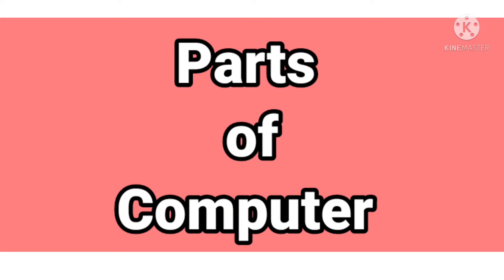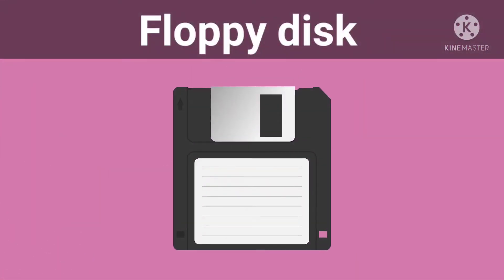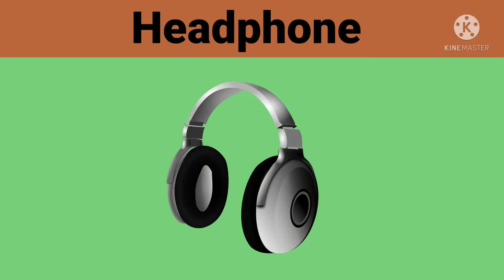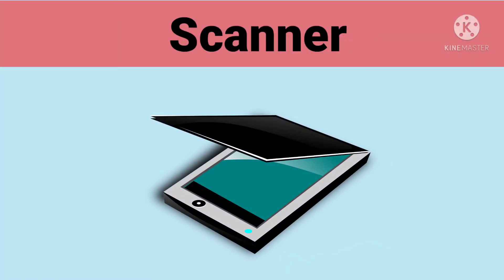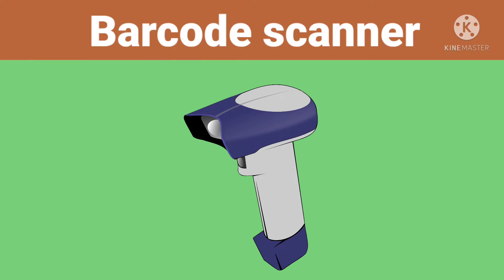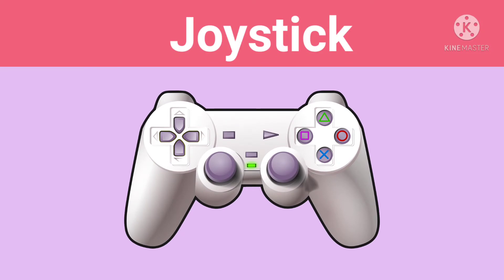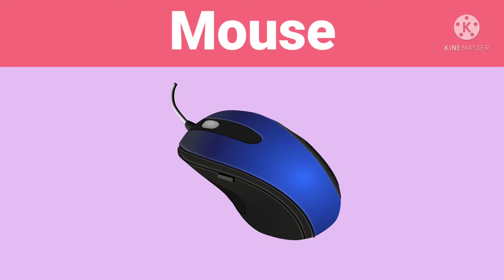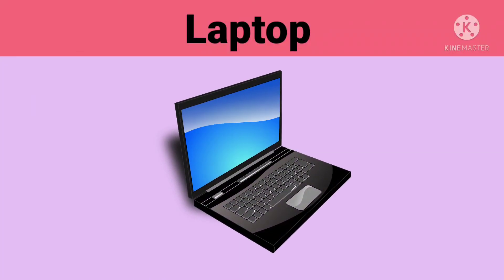Parts Of The Computer/ Learn The Name Of Different Parts Of The Computer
Parts Of The Computer. In this video you will learn about the name of different parts of the computer.